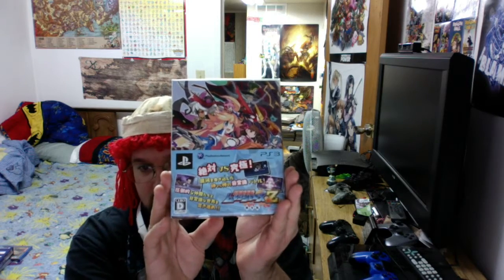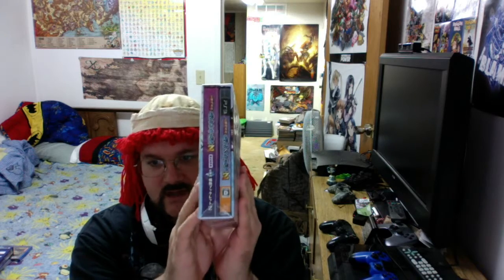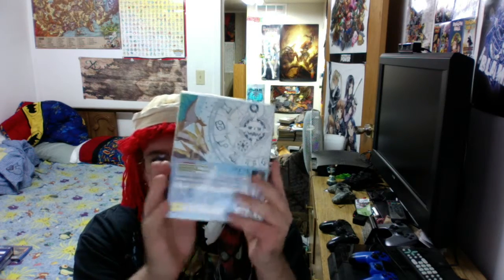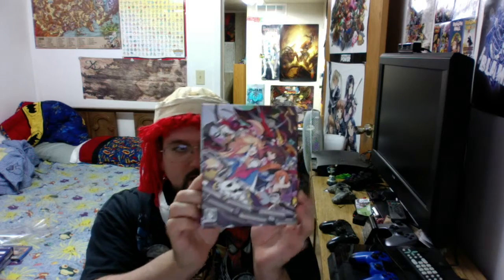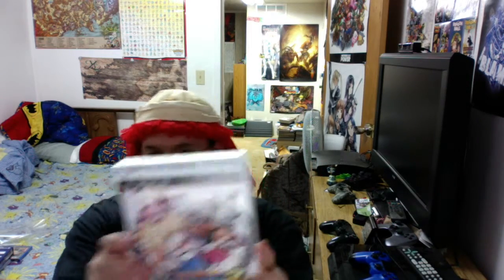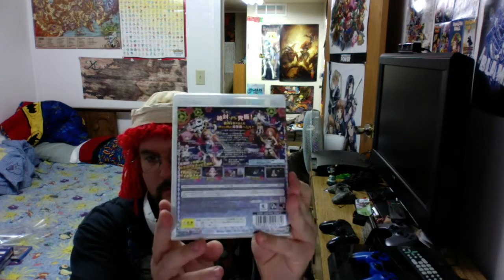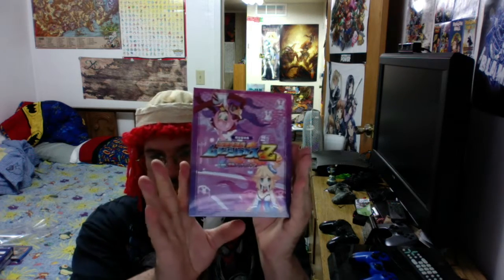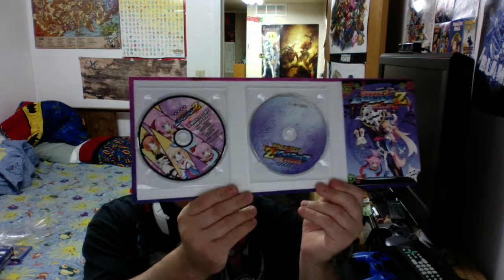Unboxing of Attouteki Yuugi: Mugen Souls Z (Limited Edition)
Here's what cam with Attouteki Yuugi: Mugen Souls Z (Limited Edition)